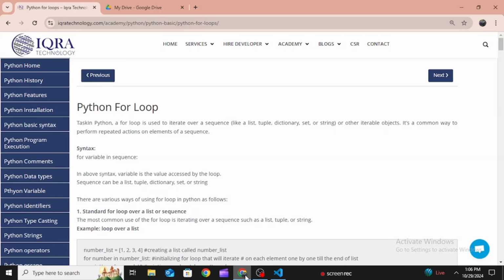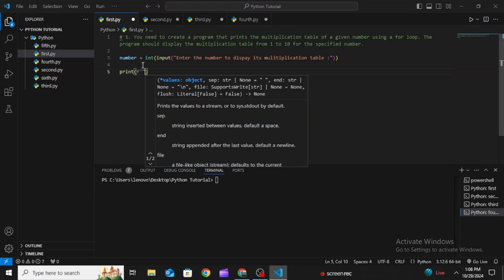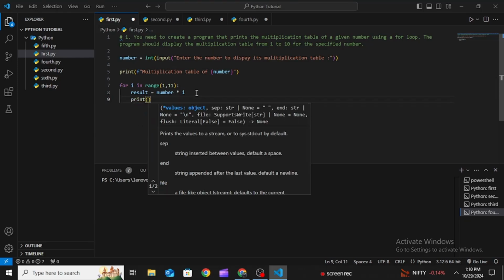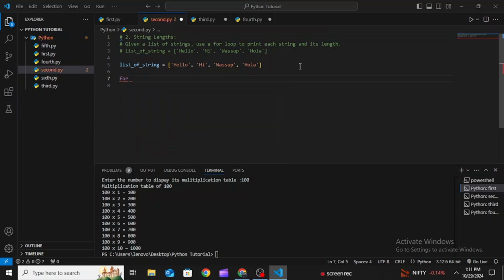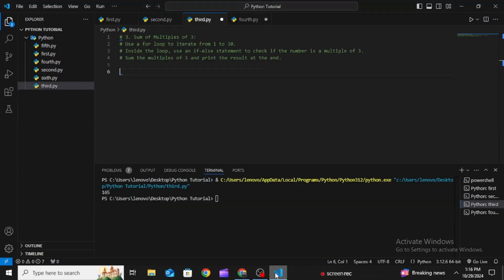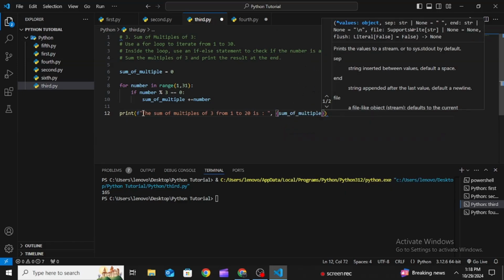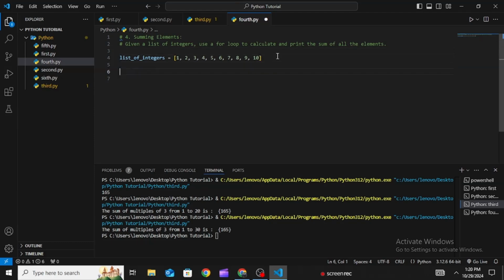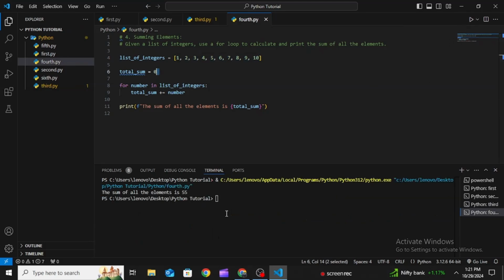Python For Loop Task